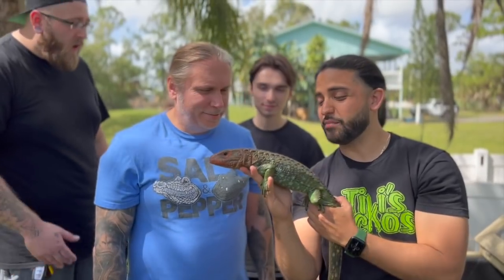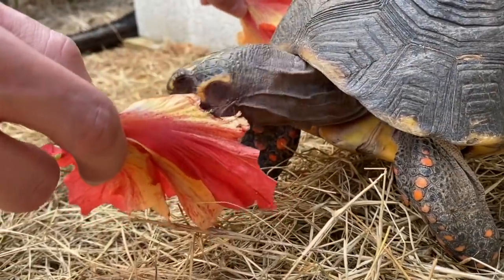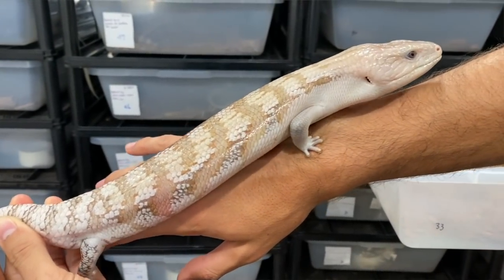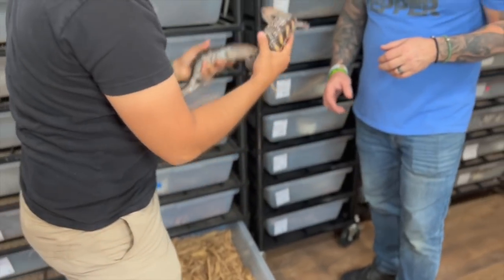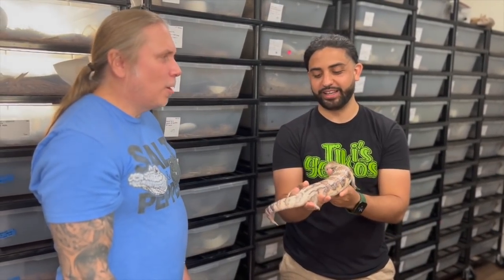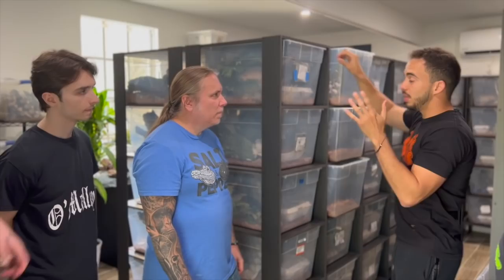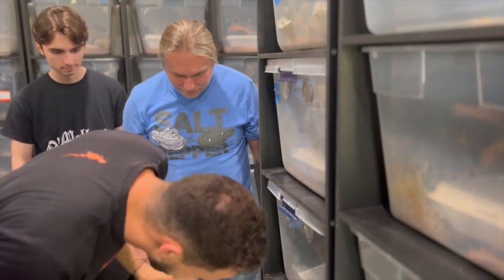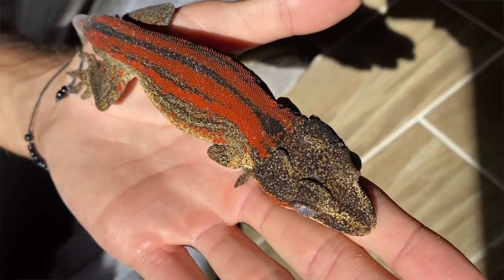Brian Barczyk Tours Tikis Geckos Facility!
Whats up Gecko Gang, In this video we had the pleasure of having Brian, Noah and Jay from The Reptarium and BHB Reptiles over at our facility! @BrianBarczyk  is a pioneer in this hobby so it was a pleasure showing him some of our animals!